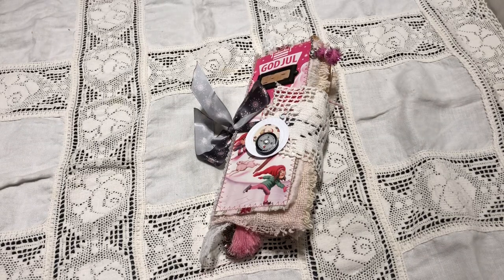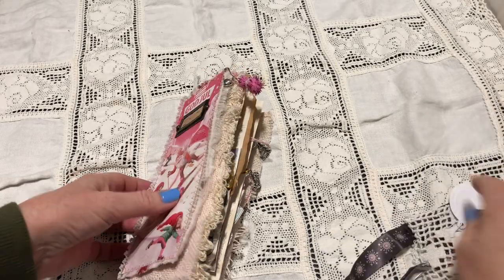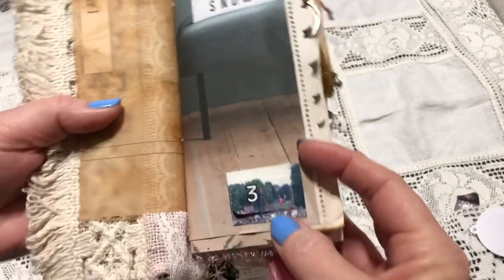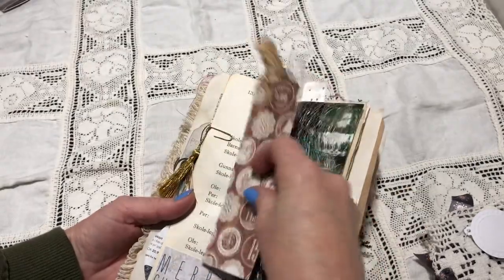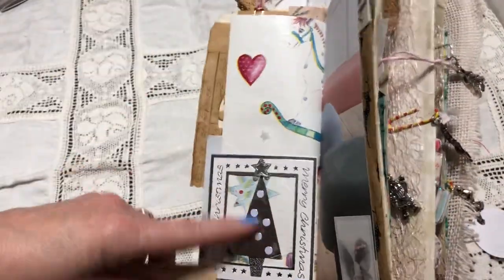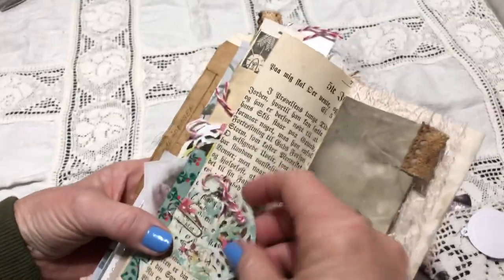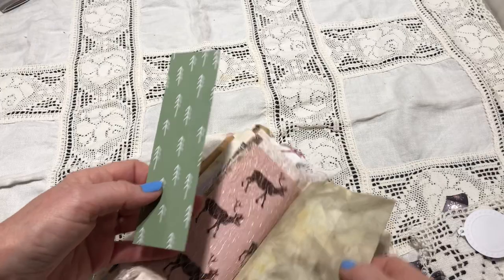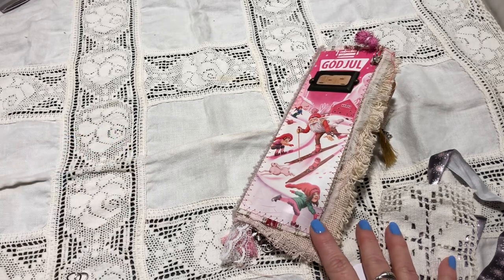Unique Christmas junk journal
Happy new year my friends!
In this video I’m sharing a very unique and one of a kind junk journal made from a reused milk carton with a Christmas theme print 😊
I don’t have more of these and I’m pretty sure that you won’t find anything like it. I’m offering this for sale.
Or messenger:
m.me/wenche.birkeland

Link to Christmas junk journal from Magazine cover mentioned in this video.